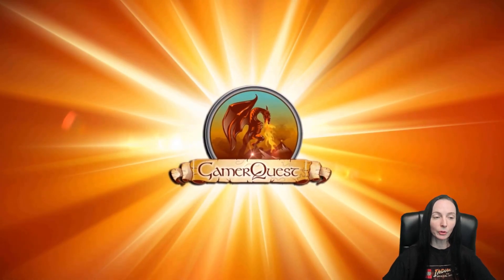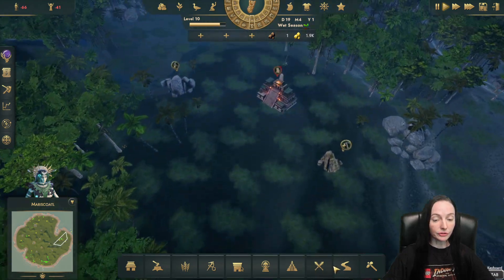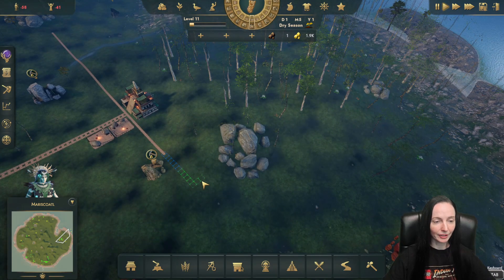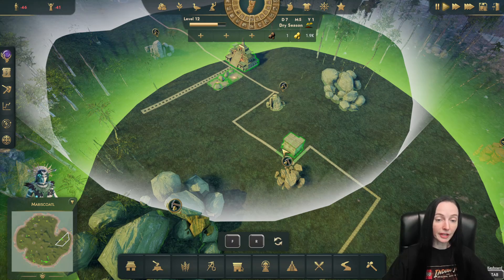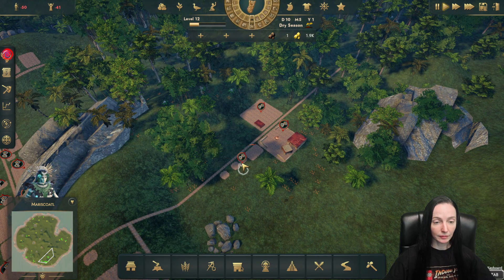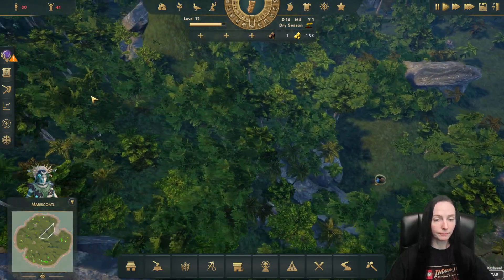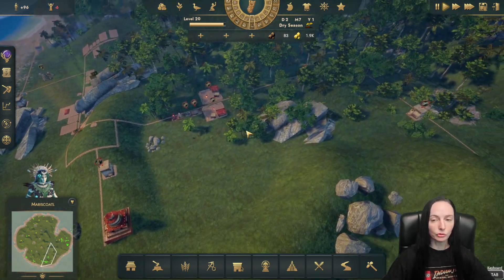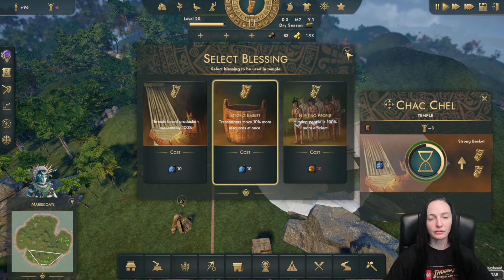El Dorado: The Golden City Builder | The Gods Are Displeased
El Dorado is a strategy city-building game in which you plan, build and develop your settlement to conquer Jukatan and earn the title of The Golden City. Become a leader, whom even Gods will bow to. Offer sacrifices to the Gods to earn their favor, but beware and don’t lose yourself in your riches.

GamerQuest showcases a variety of video games on PC, Consoles and VR. The content played is a mix of early access titles to fully released games. Many games played are either sponsored or received in return for press coverage. This in no way guides any opinions on any games played. If you like the game, please support the developer. :)

Our Wishlist

Looking to help out the channel?